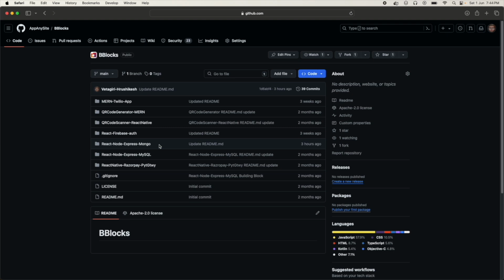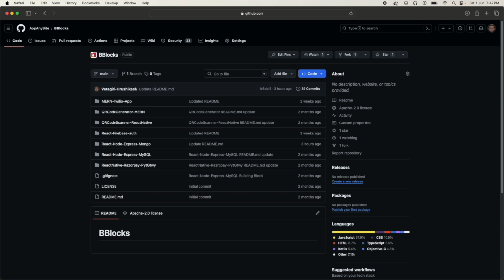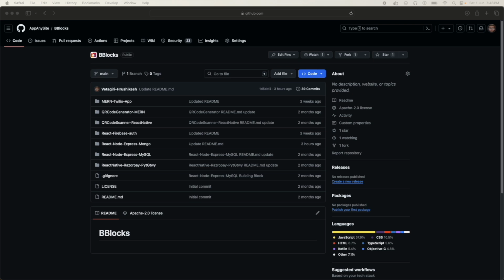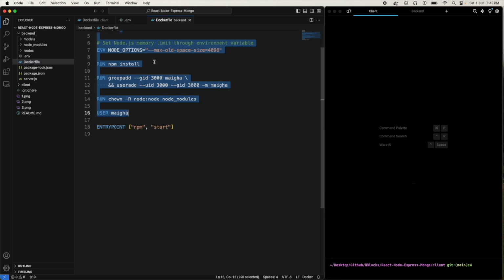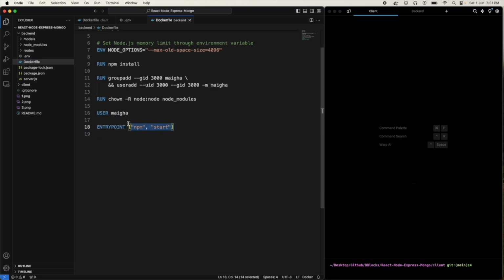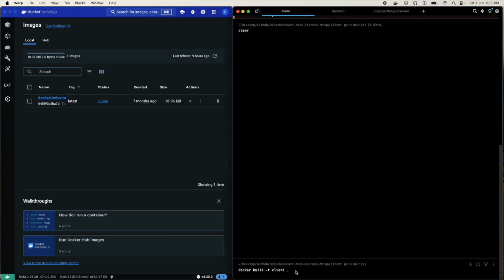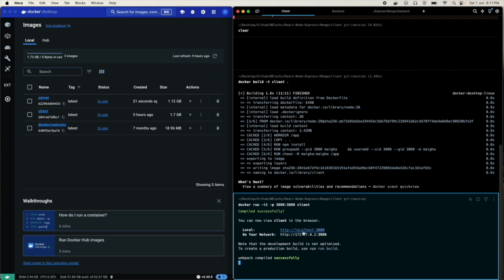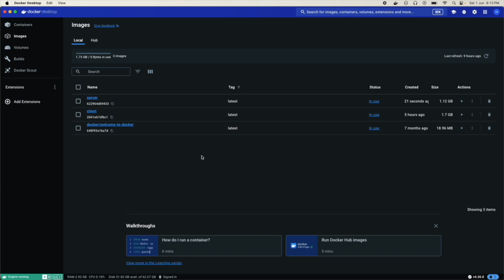Setup Docker for React and Node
In this video, I'll walk you through the complete process of setting up Docker for a React and Node.js application. Docker is a powerful tool that helps you create, deploy, and run applications in containers, ensuring consistency across multiple environments. We'll cover everything from installing Docker to creating Dockerfiles for both the React front-end and Node.js back-end.

Key Topics Covered:

Introduction to Docker: Brief overview of Docker and its benefits.
Installing Docker: Step-by-step guide on installing Docker on your system.
Creating Docker files: How to write Docker files for a React application and a Node JS API.
Building and Running Containers: Building Docker images and running containers for your React and Node applications.
Connecting React and Node Containers: Ensuring seamless communication between the front-end and back-end services.